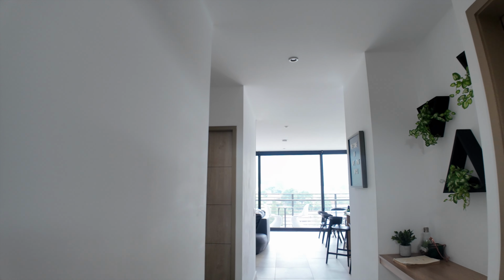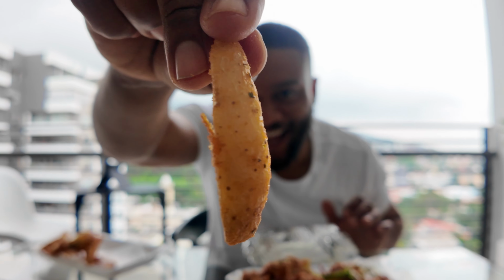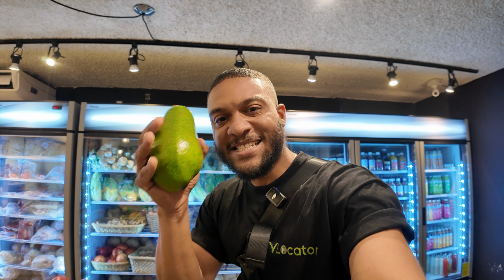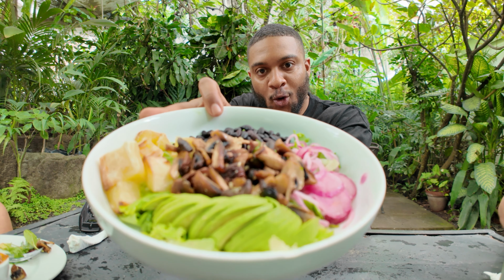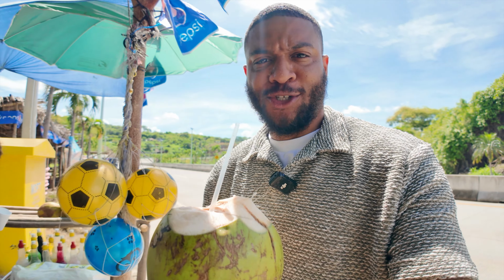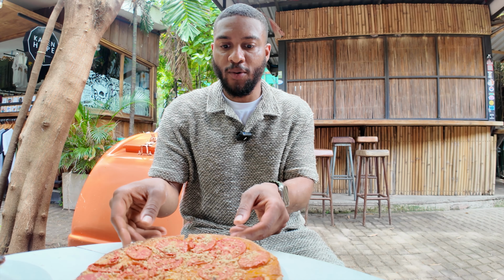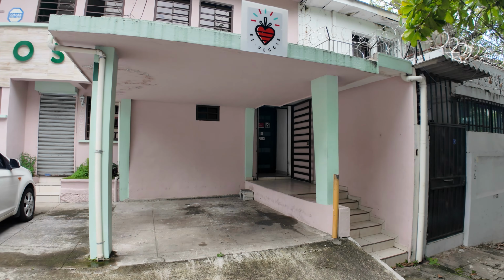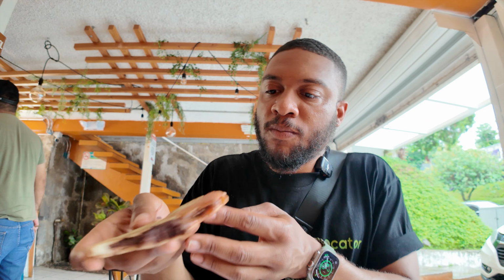Vegan Food and Things to do in El Salvador | Why you should visit now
I tried some of the best vegan food that San Salvador has to offer! Exploring El Salvador's Hidden Gems and Vegan Delights! 🌴🍽️ Here's a peek of me uncovering the beauty of this vibrant country and dive into its rich culture, all while indulging in mouthwatering vegan cuisine! From stunning landscapes to delicious plant-based dishes, this journey is packed with adventure and flavor.  An El Salvadoran vegan experience!

How to eat vegan while traveling in El Salvador:
Vegan friendly places I ate:
- Soy Nutri-Bar
- El veggie
- Mi Kai • Cocina Vegetariana
- Street vendors
- Pupuseria